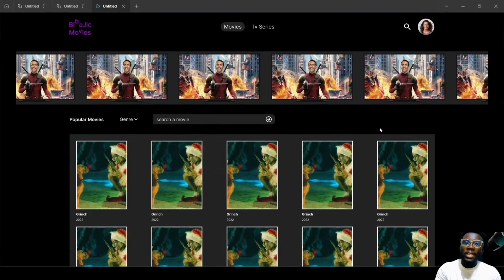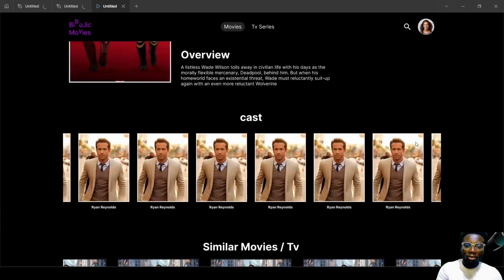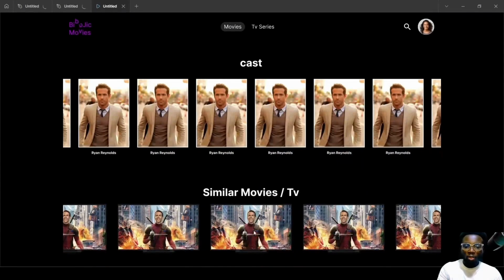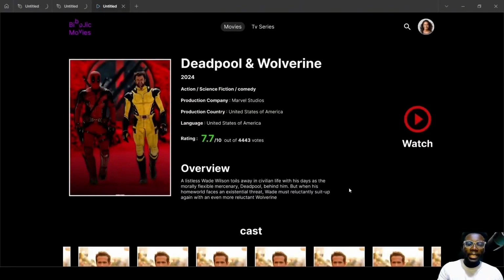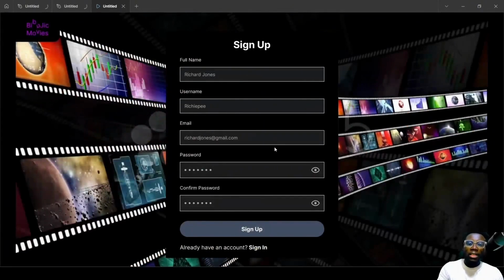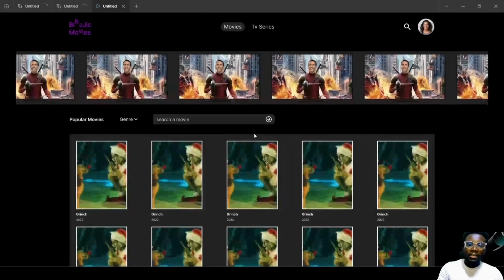Complete MERN Stack Movie App Tutorial 2025 From Scratch | Authentication, API & Responsive Design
Join me in building a professional-grade Netflix-style streaming platform using the MERN stack! Whether you're a beginner or experienced developer, this step-by-step tutorial will guide you through creating a full-featured movie application from scratch.

Frontend Development:

Modern React.js with hooks and custom components
Responsive design using CSS Grid & Flexbox
Dynamic movie catalog with infinite scroll
Search functionality with debouncing
Genre-based filtering system
Protected routes implementation
User authentication UI
Dark theme implementation
Error handling & loading states
React Router v6 for navigation
Local storage management

Backend Development:

Node.js & Express.js server setup
MongoDB database design & implementation
Password hashing & security
User session management
Error middleware
Input validation
Environment variables configuration
Database relations & schemas

Advanced Features:

Real-time search suggestions
Movie rating system
User watchlist functionality
Genre categorization
Responsive image loading
Performance optimization
Security best practices
Clean code architecture
Error boundary implementation

🛠️ Tech Stack:

MongoDB for database
Express.js for backend
React.js for frontend
Node.js for runtime
JWT for authentication
Bcrypt for password hashing
Mongoose for ODM
React Router for navigation

how to create netflix clone", "mern stack tutorial", "how to build movie app", "express js setup", "node js project structure", "backend development tutorial", "how to setup mongodb", "express js for beginners", "node js architecture", "professional backend setup", "how to structure node js project", "express js project setup", "mongodb connection nodejs", "error handling express js", "backend folder structure", "how to create rest api", "express js middleware", "nodejs environment variables", "express js cors setup", "node js security best practices

🔗 Resources:

Documentation: [link]
Discord community: [link]
Visual Studio Code setup: [link]

Extended Hashtags:
Happy coding! 🚀"